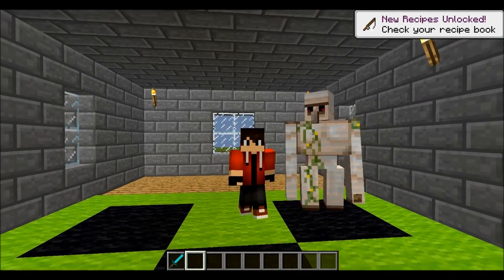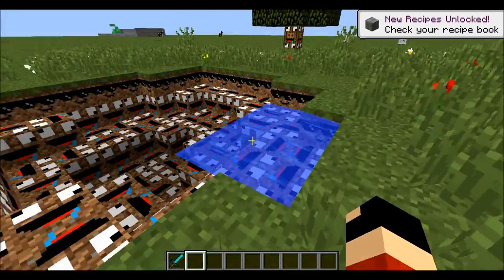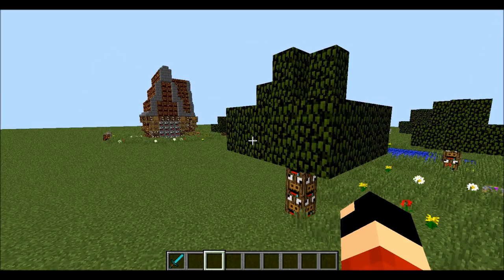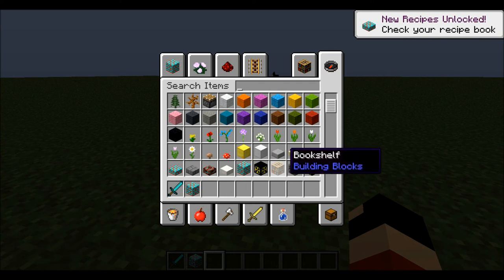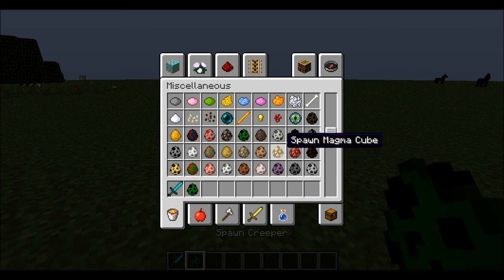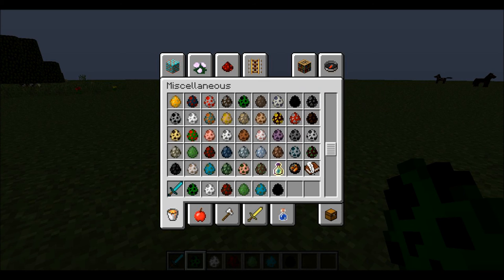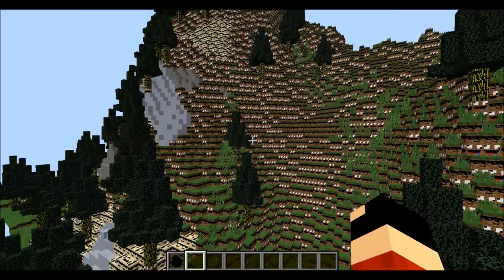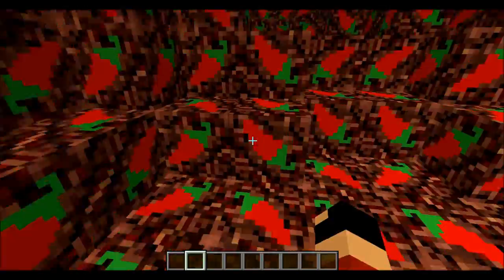BEHOLD! MY WONDERFUL CREATION XD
Today I will show you my creation XD

Download For Minecraft 1.8x: The Download link will be out soon :)